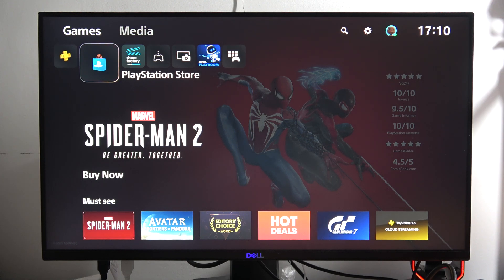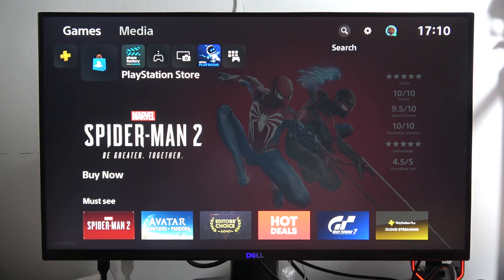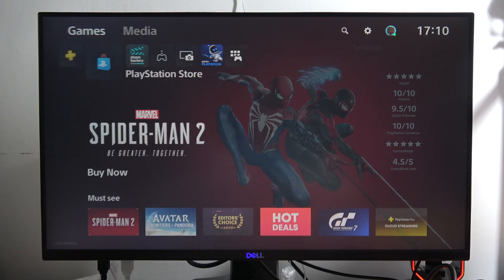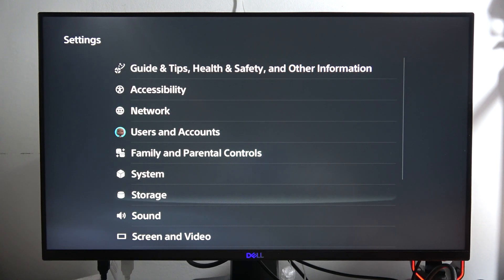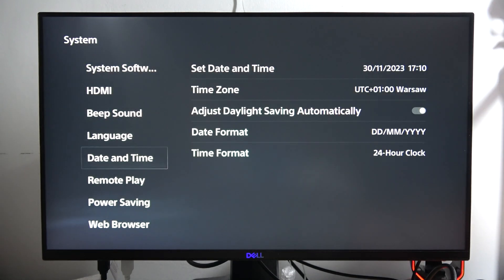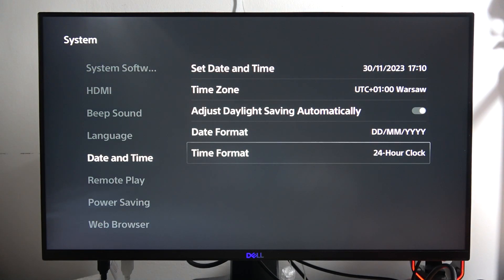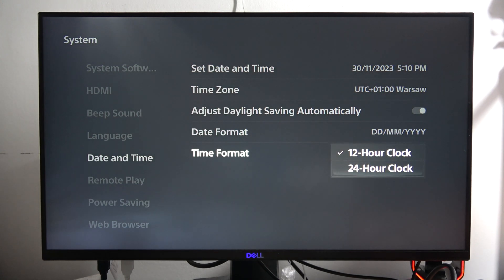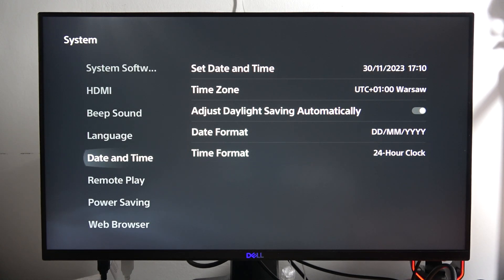PS5 Slim: Change Time Format on PlayStation 5 Slim - 24/12hour format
Personalize your time display on the PS5 Slim by learning how to change the time format. This tutorial guides you through the steps to switch between 24-hour and 12-hour time formats on your PlayStation 5 Slim, ensuring your console displays the time in your preferred format.